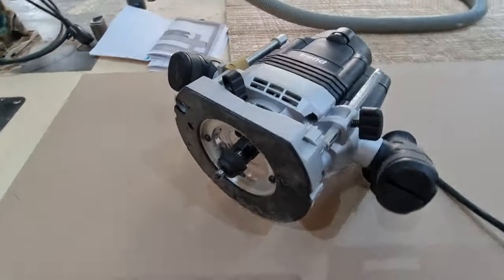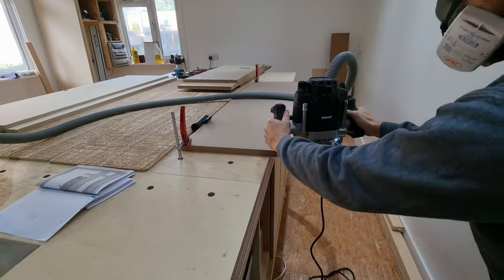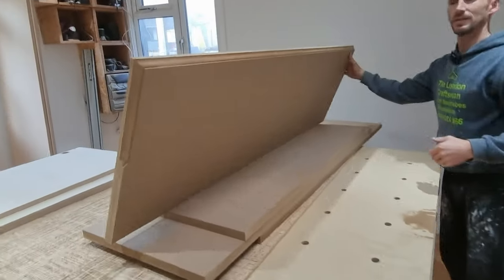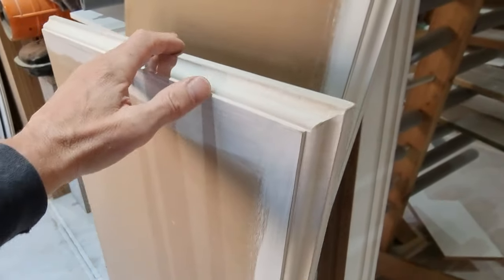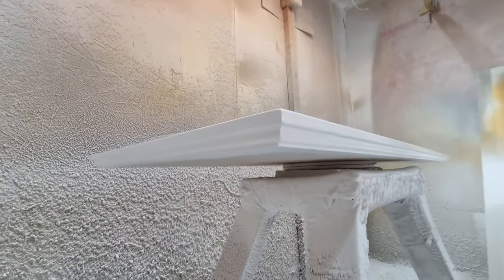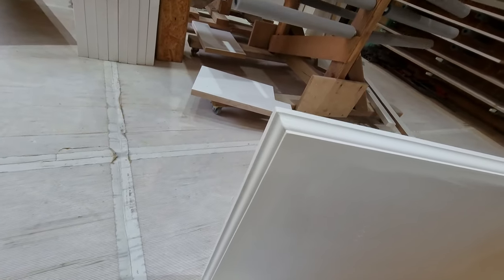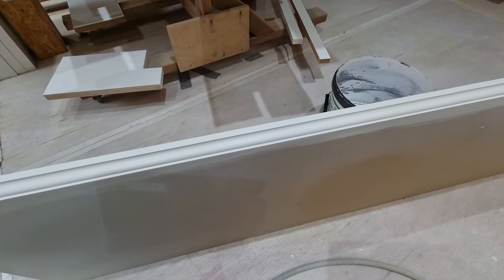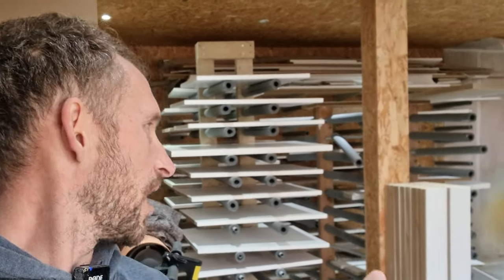Making Mouldings With CHEAP MDF - What Will Happen? Vid#161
Hi everyone!

Todays video is finding out whether we can use budget, standard MDF to make mouldings with.
Find out if it works and what kind of paint finish we achieve!!

Ryan

TREND T8 ROUTER
TREND CUTTER SET

TOOL I GENERALLY USE

T - TRACKS AS SHOWN ON MY ULTIMATE WORKBENCH
1.6MM RADIUS - MICRO ROUND CUTTER FOR 1/4" ROUTER TRIMMER
SCISSOR LIFT/CHOP SAW LIFT
MAKITA ROUTER TRIMMER( MUST HAVE!!!
1/4" FLUTE CUTTER
1.6MM RADIUS - MICRO ROUND CUTTER FOR 1/4" ROUTER TRIMMER
POWER DRILL
MAKITA BELT SANDER
BOSCH CHOP/MITRE SAW
MAKITA BRAD NAILER
MITRE FAST SPRAY GLUE
35MM HINGE CUTTER
SIP 10" TABLE SAW
250mm TREND 48T BLADE
KETER FOLDING WORKBENCH (THIS IS A MUST BUY)
JOINTING COMPOUND FILLER
ORBITAL SANDER SANDING DISCS ASSORTED
500MM GTV SIDE MOUNTED DRAWER RUNNERS
MAKITA COMBI & IMPACT DRILL SET 18V

MY BANGGOOD TOOLS

200MM CARPENTERS SQUARE
300MM PRECISION SQUARE
300MM ANGLE T SQUARE
600mm ROOFING/CARPENTER SQAURE

PLUS MORE...

MY TREND TOOLS

MY SPRAY ROOM TOOLS & MATERIALS

GRACO 390 PC AIRLESS SPRAYER
GRACO RAC X GUARD
GRACO 110 FINE FINISH LOW PRESSURE TIP
GRACO 310 FINE FINISH LOW PRESSURE TIP
GRACO 410 FINE FINISH LOW PRESSURE TIP
TWIN SLOT SHELVING UPRIGHTS
TWIN SLOT SHELVING BRACKETS 10 PACK (370MM)
PIPE INSULATION (TO PROTECT SHELVING BRACKETS)
400MM ADJ SPEED EXTRACTOR FANS